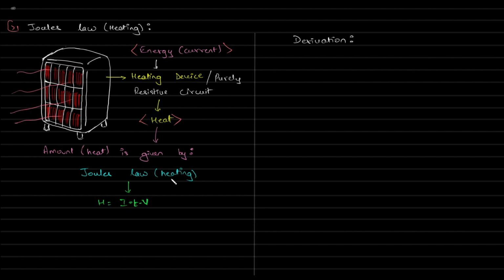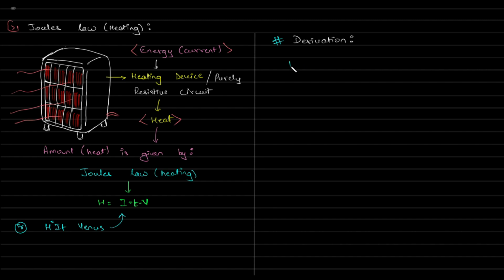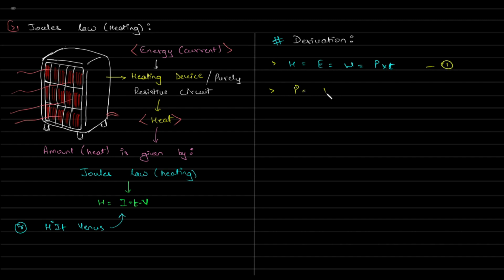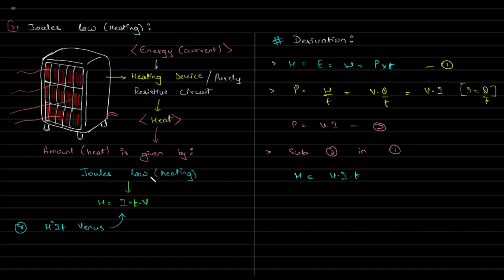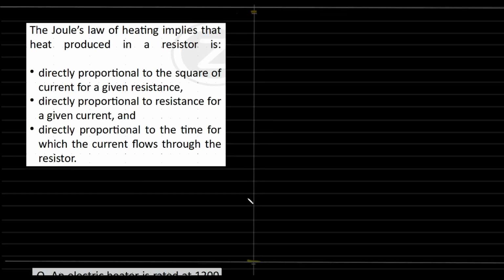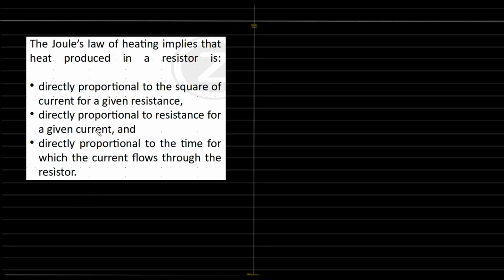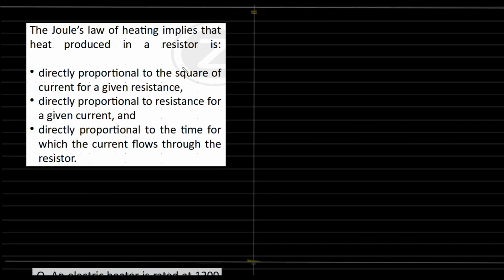12 15 A 1 Joules Law of Heating E